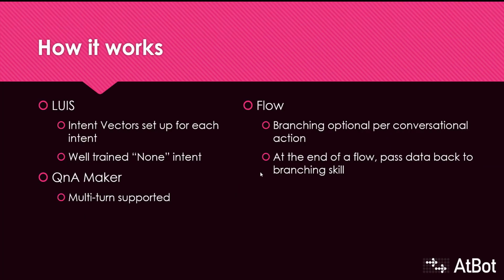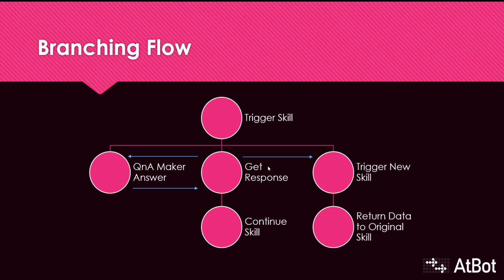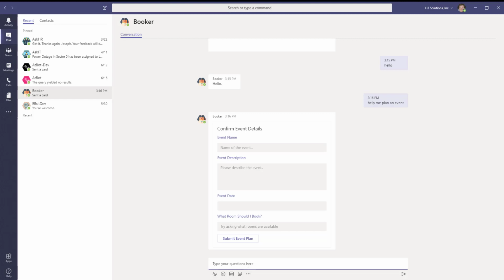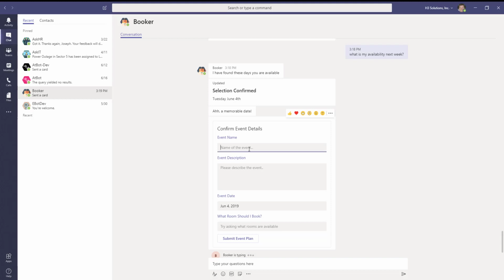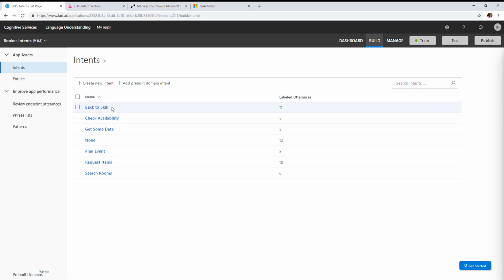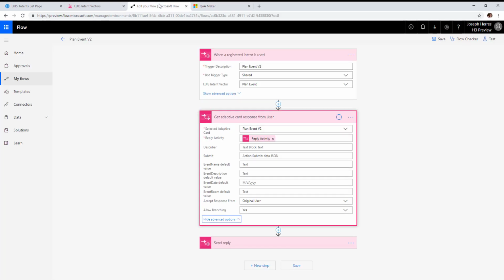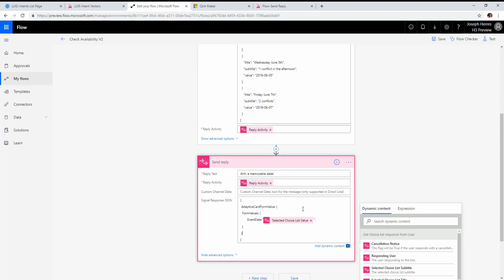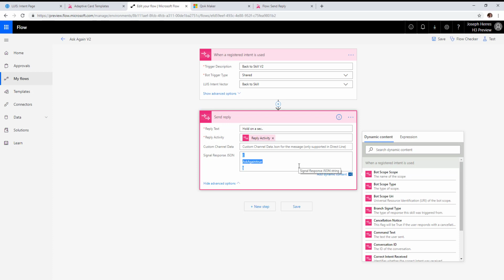AtBot Branching & Multitasking Tutorial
Learn how to implement the latest feature in AtBot, Branching!  See our June update for more information on this new feature